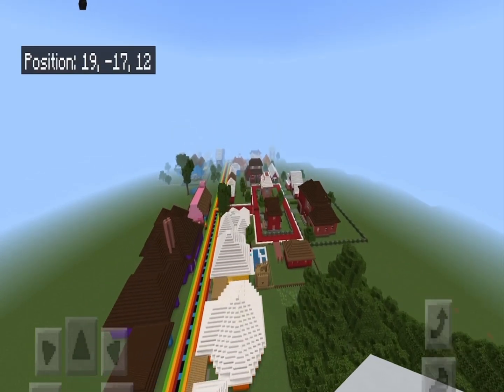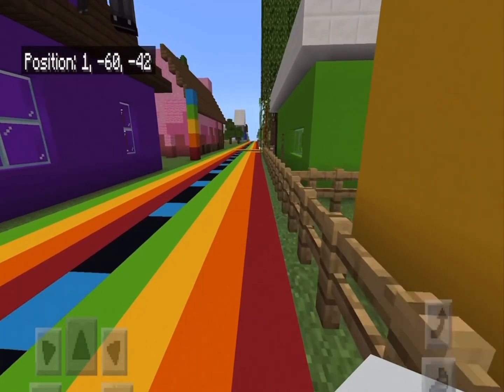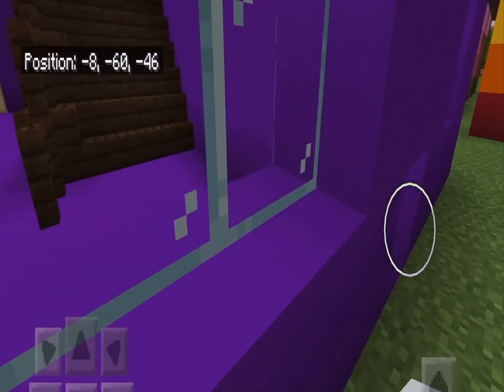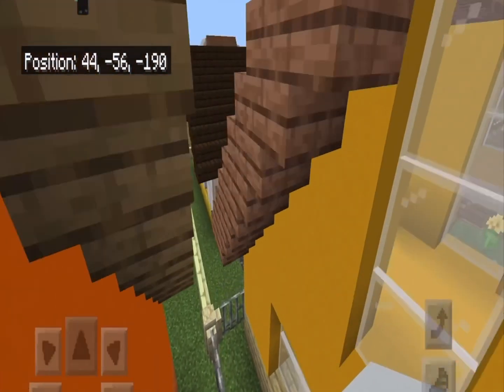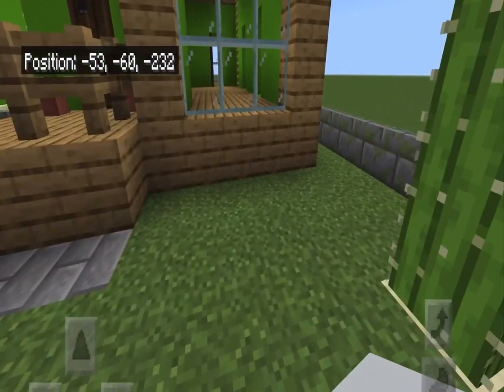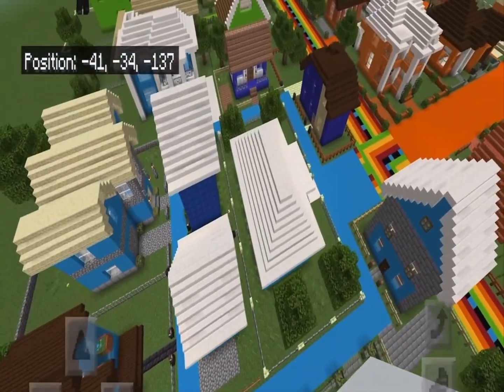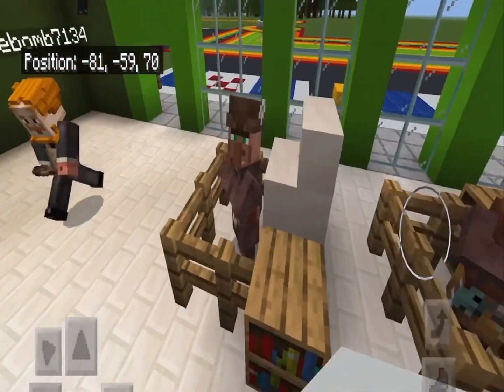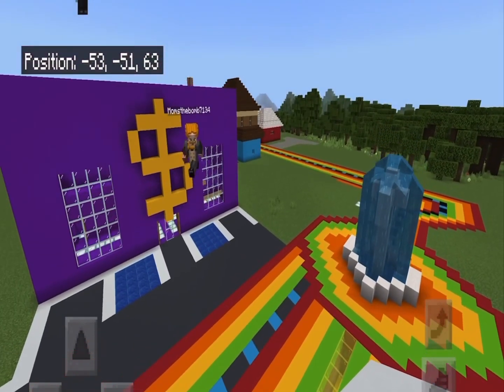Minecraft rainbow city! {WIP}